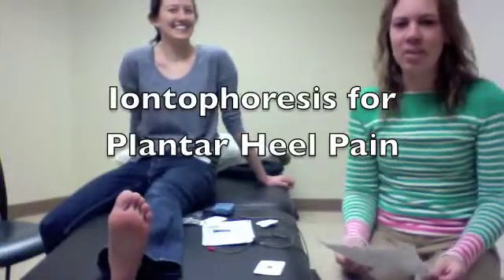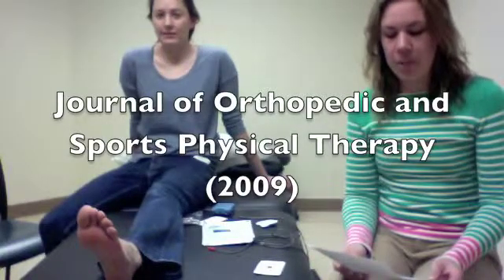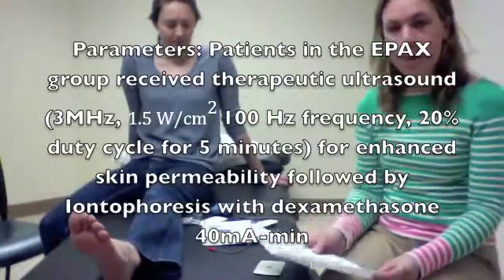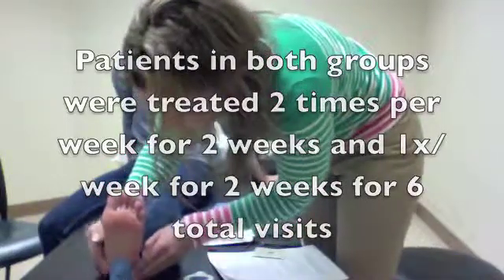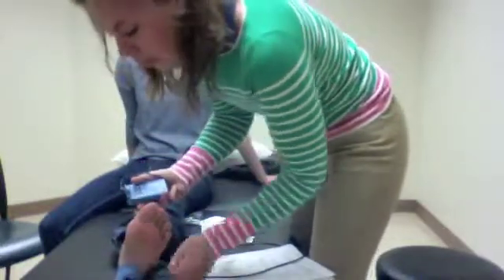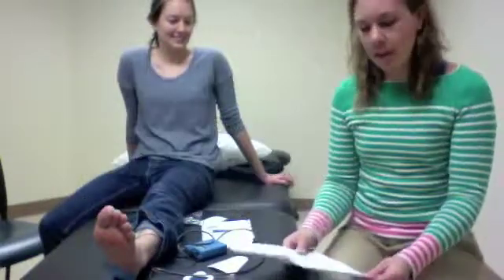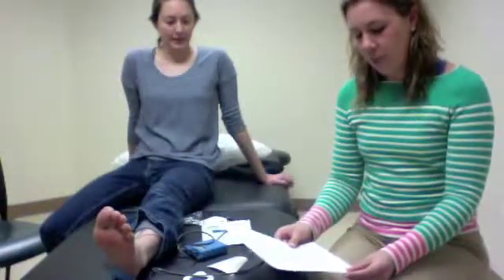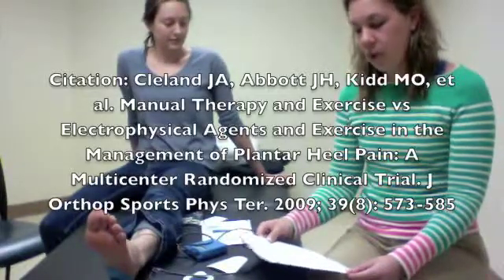Exercise in the Management of Plantar Heel Pain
Journal: Journal of Orthopedic Sports Physical Therapy

Authors: Joshua A. Cleland, J. Haxby Abbott, Martin O. Kidd, Steve Stockwell, Sheryl Cheney, David F. Gerrard, Timothy W. Flinn

Level of Evidence: Ib

Purpose: To compare the effectiveness of 2 different conservative management approaches in the treatment of plantar heel pain.

Target Population: Patients with a primary report of plantar heel pain

Type of Electrotherapy Used: Iontophoresis

Parameters:
• Therapeutic Ultrasound—3 MHz, 1.5 W/cm2, 100 Hz frequency, 20% duty cycle for 5 minutes (For enhanced skin permeability)
• Iontophoresis with dexamethasone—Dose: 40 mA-min (an example of this would be 2 mA x 20 minutes)

Protocol:
• Patients in both groups were treated 2 times per week for 2 weeks, followed by 1 time per week for 2 weeks, for a total of 6 visits over 4 weeks.
• Patients in the Electrophysical Agents and Exercise (EPAX) group received above treatment protocol and were taught stretching and strengthening exercises to be performed 3x/day. Following treatment ice was applied for 15 minutes.
• Patients in the Manual Physical Therapy and Exercise Group (MTEX) received 5 minutes of aggressive soft tissue and rear foot eversion mobilization and an impairment based manual therapy to the hip, knee, ankle, and foot based on a clinical decision of the treating therapist. Patients were also instructed in ankle eversion soft tissue self mobilization and plantar fascia soft tissue mobilization and the same stretches as the EPAX group.

Outcome: Between group differences demonstrated that the MTEX group had statistical significantly greater improvements in the LEFS, FAAM, and greater improvement in NPRS at 4 week follow up compared toe the EPAX group.  Both groups showed statistically significant change however only the MTEX group revealed a difference reached the MCID for the test at 4 week follow up.  The results of this study demonstrated Manual Therapy with Exercise as a superior treatment approach for improved function compared to Electrophysical Agents and Exercise for plantar fascia heel pain.

Opinion: Based on this article and my prior education, I would not recommend using iontophoresis in the clinic for plantar fascia heel pain as results show faster and clinically significant improvements with manual therapy and exercise.

Citation:  Cleland JA, Abbott JH, Kidd MO, et al. Manual Physical Therapy and Exercise Versus Electrophysical Agents and Exercise in the Management of Plantar Heel Pain: A Multicenter Randomized Clinical Trial. J Orthop Sports Phys Ther. 2009; 39(8): 573-585.